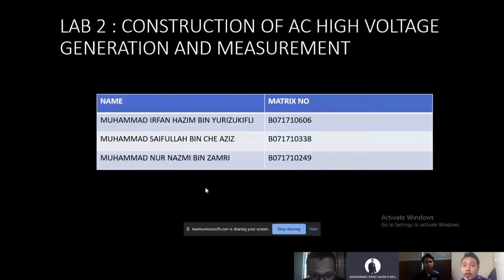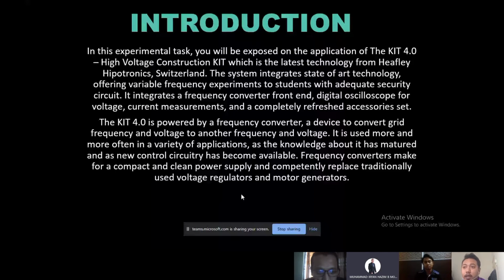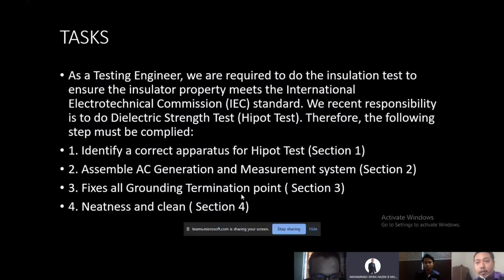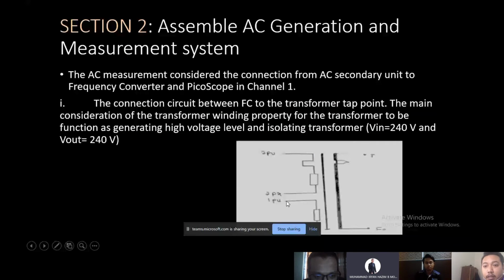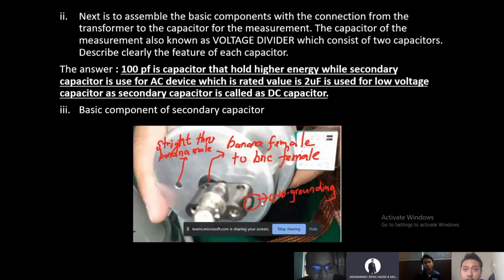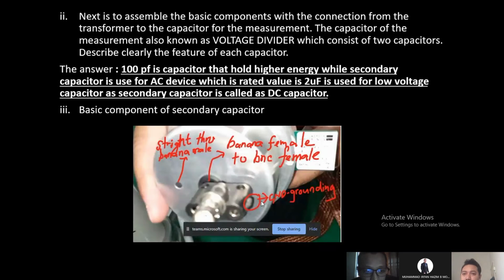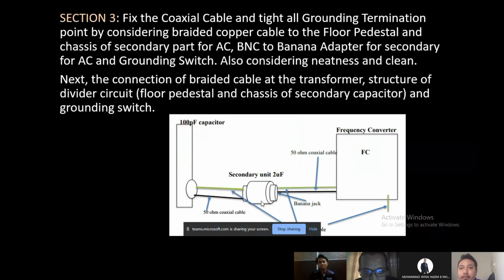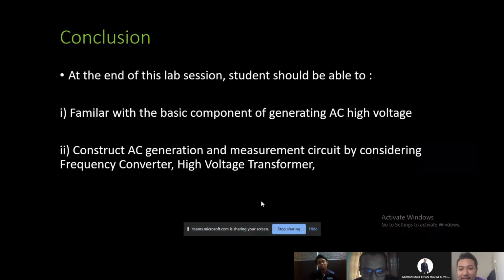LAB 2-CONSTRUCTION OF AC HIGH VOLTAGE GENERATION AND MEASUREMENT